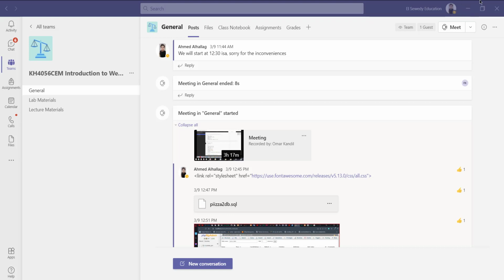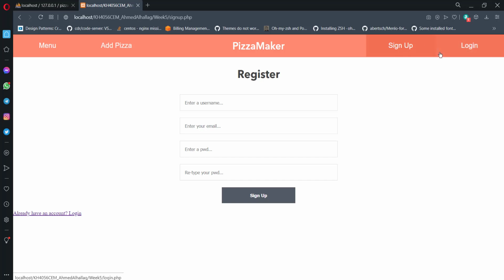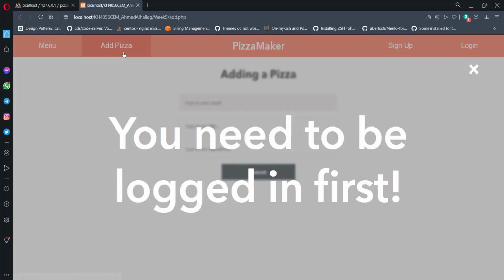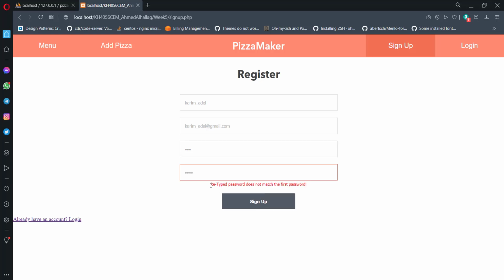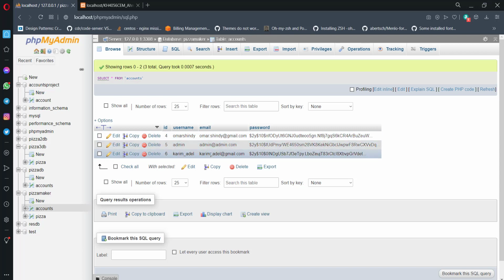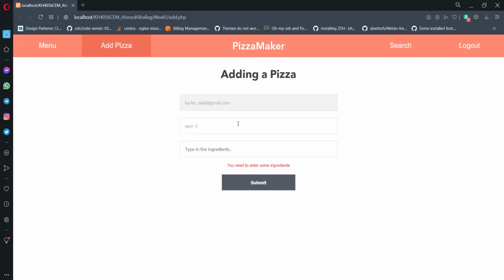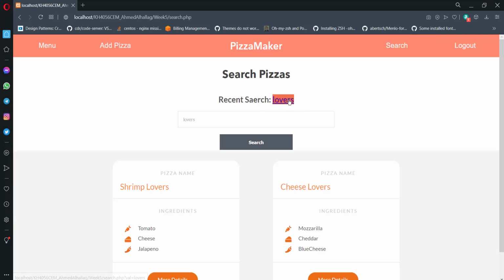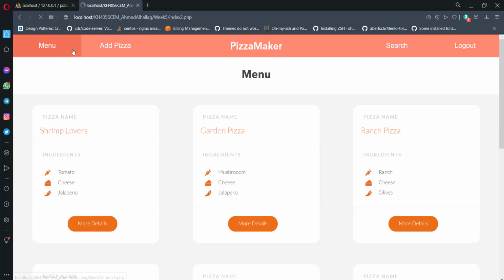What we will build